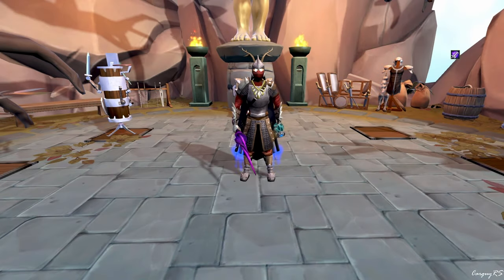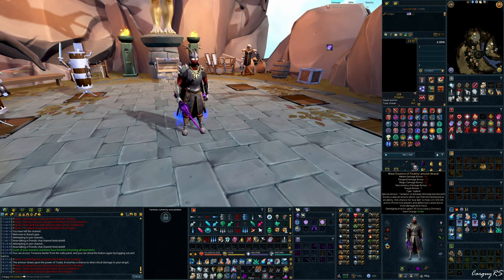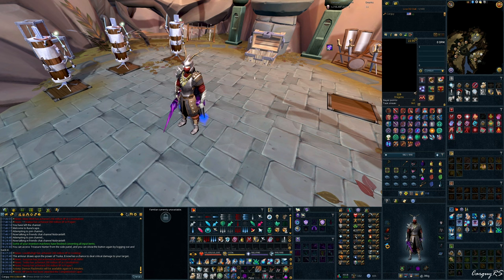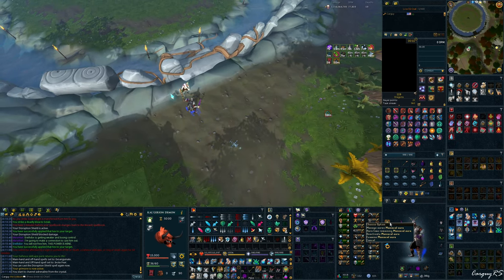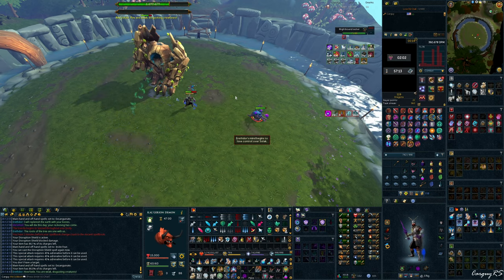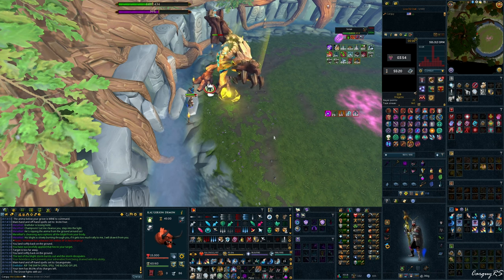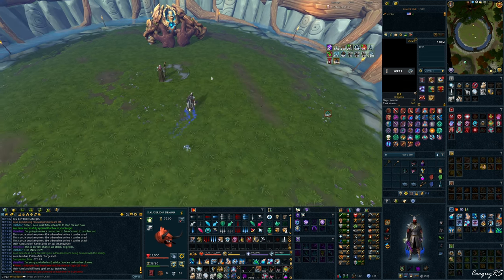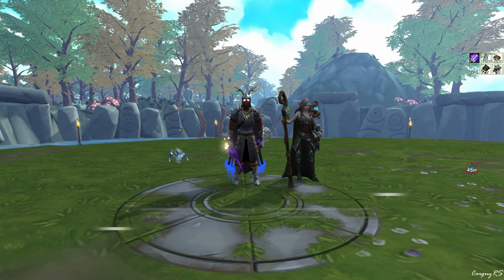Outdated Video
Hello!
In this guide we take a look at solo solak with magic camp. It's a pretty straightforward method that works for filling up the grim. Hope it helps!

===Social Platforms===

===Membership===

time codes
0:00 - intro
0:29 - gear used
5:40 - perks used
6:49 - misc gear used
8:08 - example kill
16:08 - example kill recap
18:52 - outro